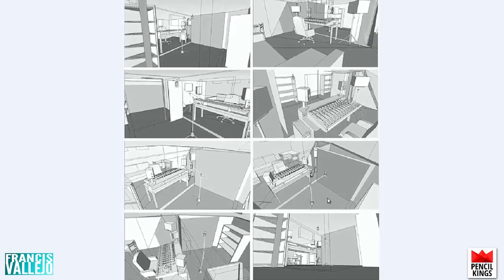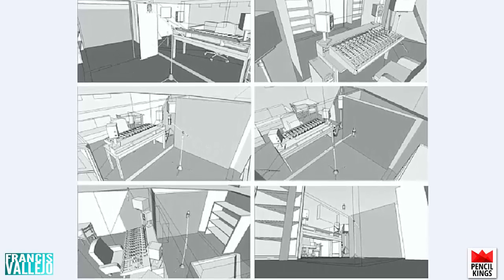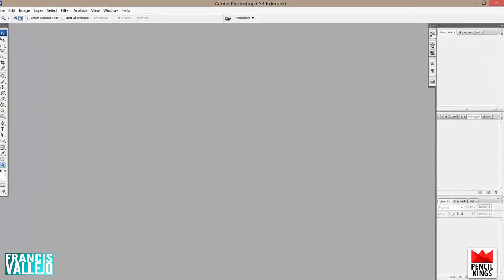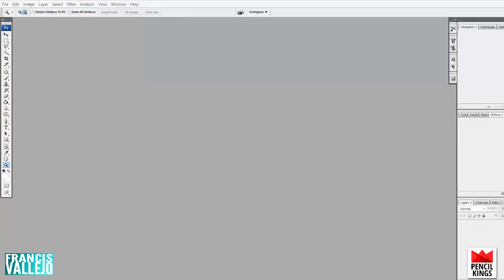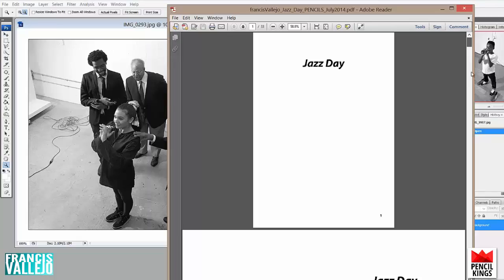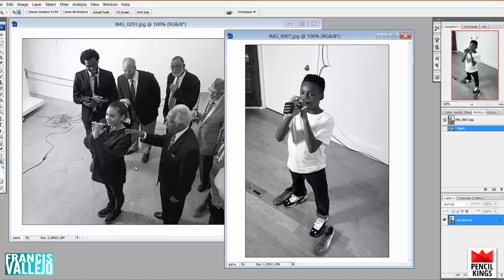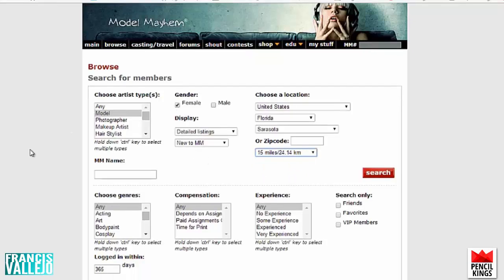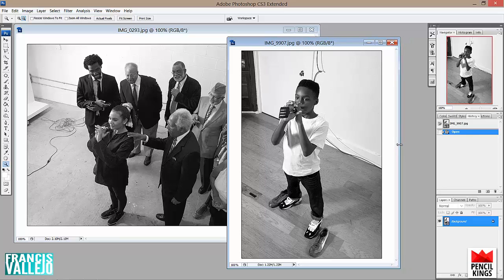Think artists don't use reference photos? Here's why they totally do...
Some people say artists shouldn't use reference photos. We disagree, and so does Francis Vallejo. See why and find out how to set up your own professional reference photoshoot in our latest video course! Here's a taster of what to expect :-)